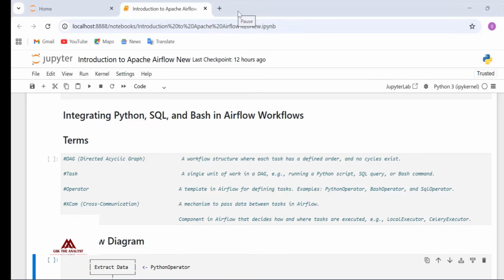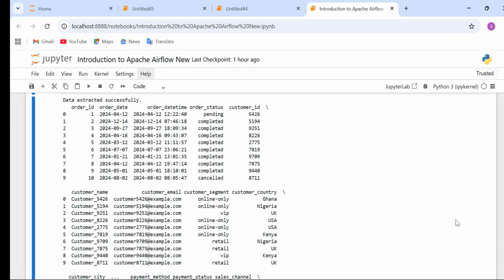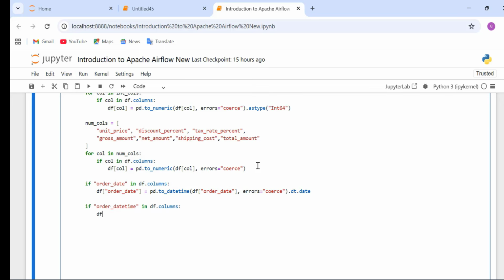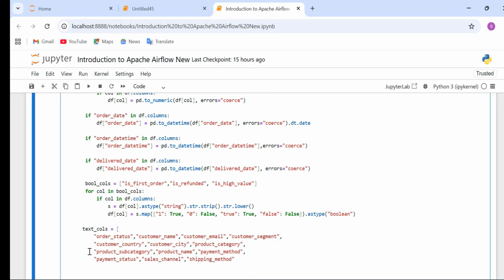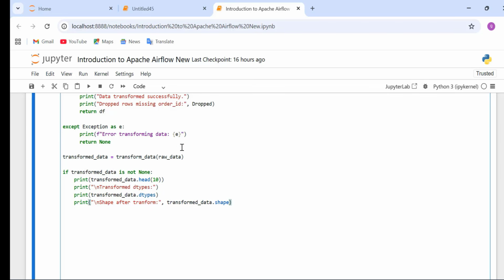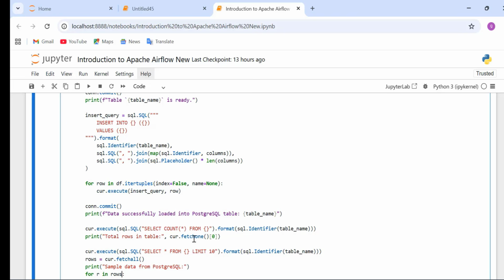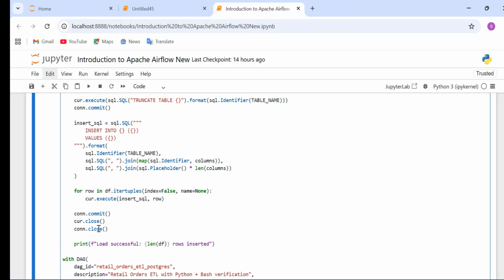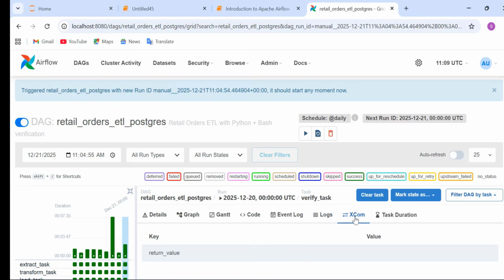How Data Engineers Integrate Python, SQL & Bash in Real-World Workflows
In this video, you’ll learn how Data Engineers integrate Python, SQL, and Bash to build efficient, real-world data workflows.

We break down how these tools work together in data extraction, transformation, automation, and pipeline execution, just like in real production environments.

🔹 What you’ll learn in this video:
✔️ How Python is used for data processing and automation
✔️ How SQL fits into querying and managing structured data
✔️ How Bash scripts automate workflows and system tasks
✔️ How data engineers connect all three in real projects
✔️ Practical workflow examples used in industry

This video is perfect for:
✅ Data Analysts transitioning to Data Engineering
✅ Anyone learning Python, SQL, or ETL pipelines

Tools covered: Python, SQL, Bash

If you’re serious about becoming a Data Engineer, this video will help you understand how real data workflows are built and automated.

python sql bash python for data engineering sql for data engineering
bash for data engineering data engineering tutorial
data engineering with python sql queries for data engineers

Want to become a Data Engineer from Beginner to Advanced?
📊 Learn Data Engineering, SQL, Python, ETL, and more step-by-step.